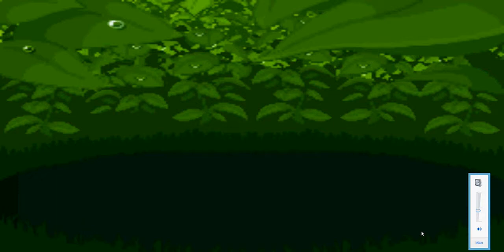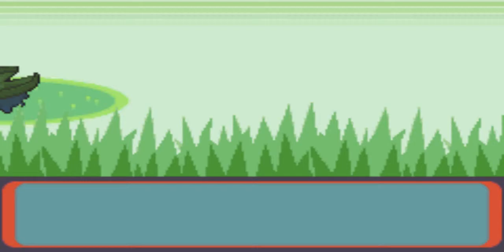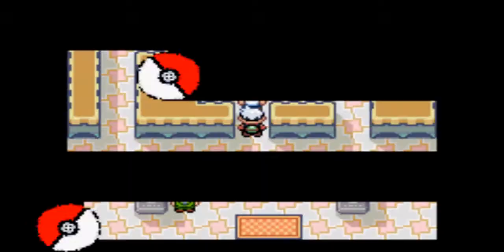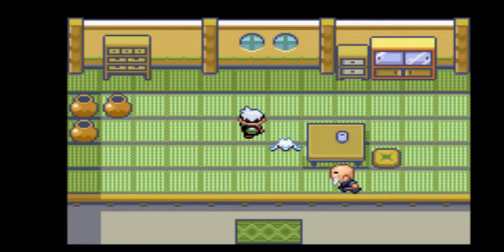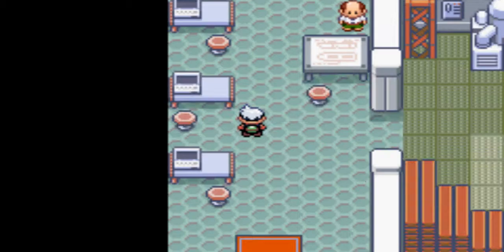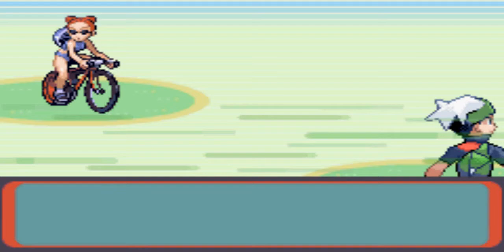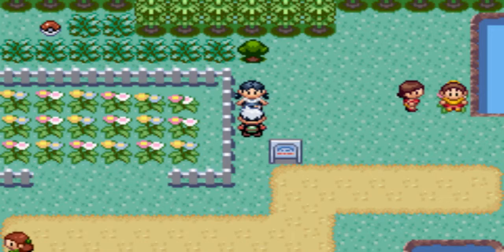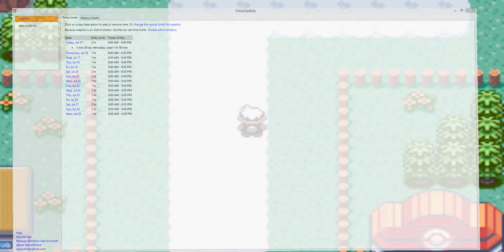Pokemon Dragon Hack Challenge ep.1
1) Only may use your starter pokemon
2) other pokemon can be used for HMs
I talk about the rest in the video, enjoy!